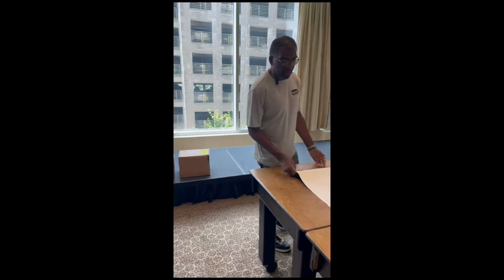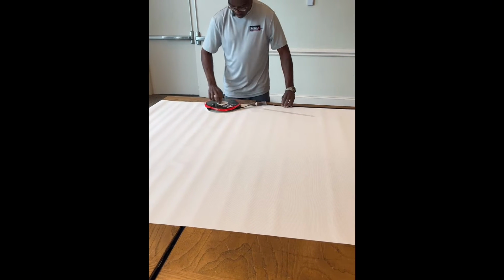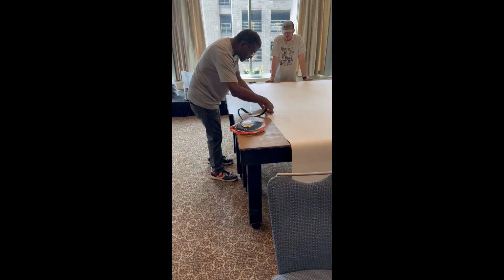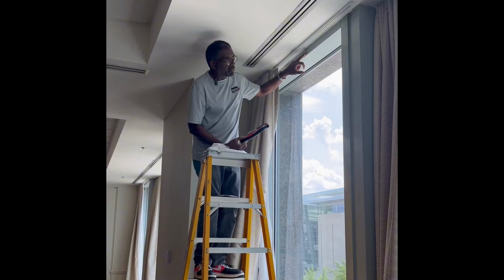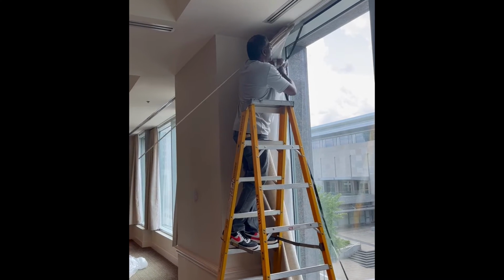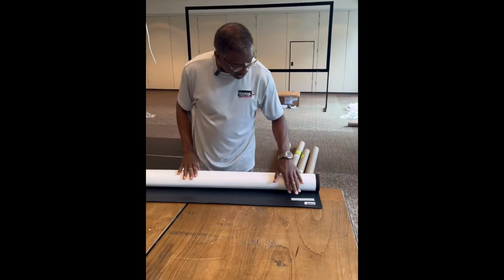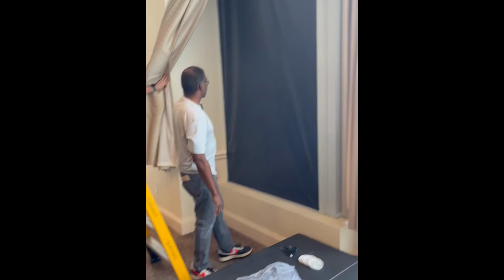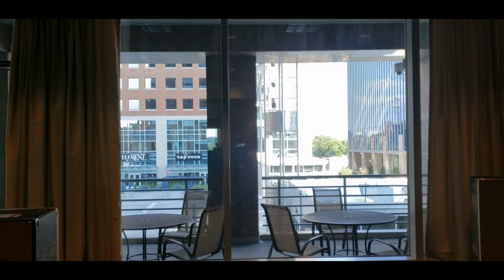How to Install Blackout EZ Window Covers on Large Windows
🎶📺 Exciting News! 📺🎶

We are thrilled to announce that Audio Advice Live, the premier annual convention showcasing the finest equipment for home theaters, has partnered with Blackout EZ to transform the expansive ballrooms of the host hotel into captivating dark oases, resembling the ultimate home theater experience! 🌌✨

Wondering how you can achieve this same blackout magic in your own space? Look no further! Here's a comprehensive tutorial on installing Blackout EZ Window Covers on large windows!

With Blackout EZ Window Covers, you can effortlessly create the perfect ambiance for your home theater, just like the professionals at Audio Advice Live. Upgrade your movie nights and bring the magic of the cinema into your own home today! 🎬🍿

Are you interested in attending this year’s event? Click the link for tickets and more details

Time Stamps -
00:00 Intro
00:58 Install Loop Tape
07:07 Install Hook Tape
11:26 Install Window Cover
13:10 Grand Reveal
13:40 Outside View
14:07 Product Showcase at Convention
15:04 Before & After
16:12 Outro